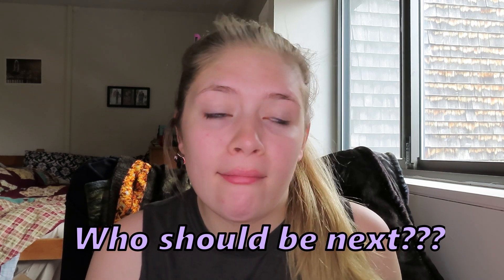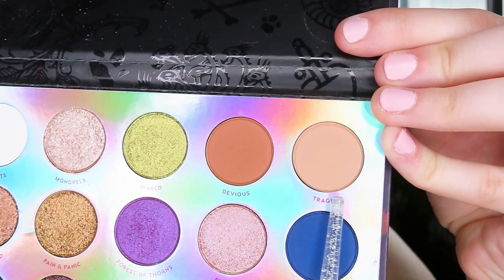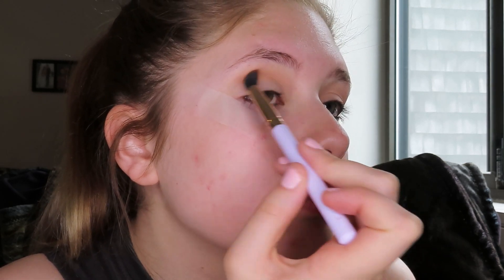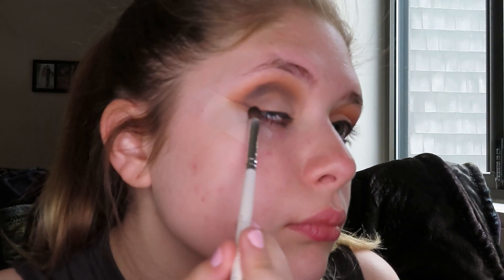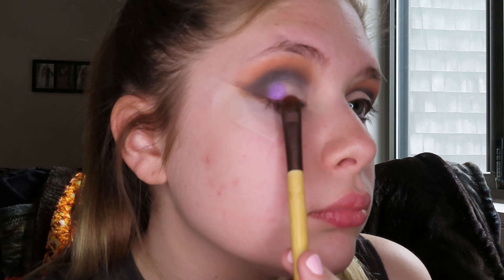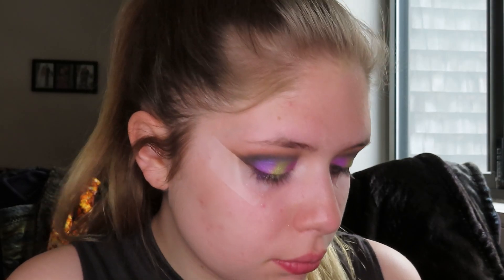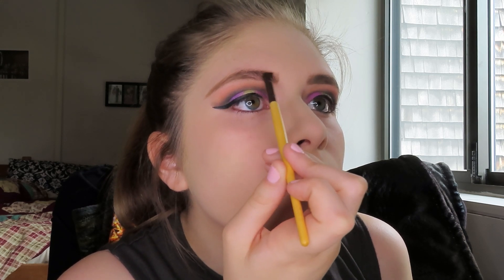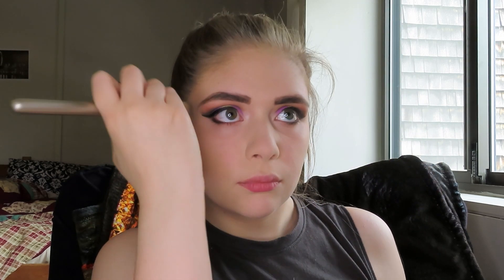Maleficent Makeup Tutorial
Hey everyone! This week I'm showing you all how I achieved this Maleficent makeup look using the Disney Villain Misunderstood makeup palette by Colourpop!

PRODUCTS:
URBAN DECAY COSMETICS: Eden Eyeshadow Primer Potion